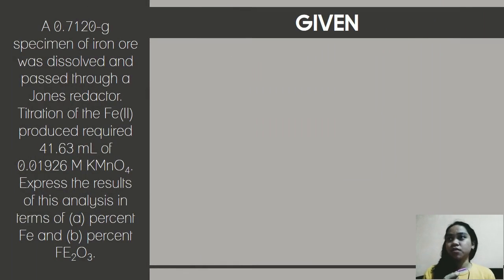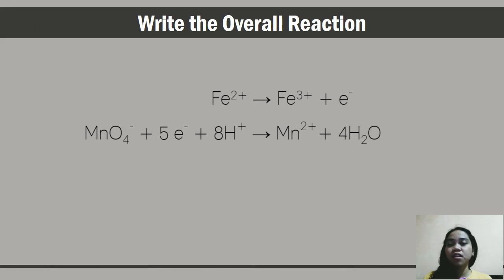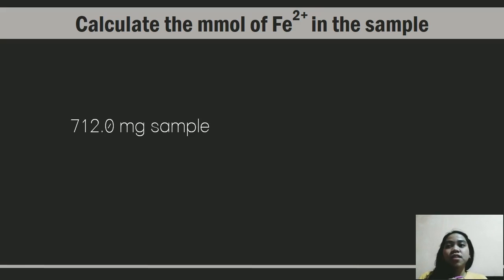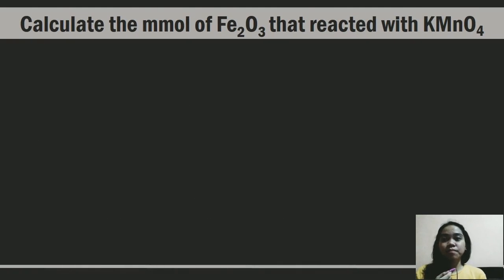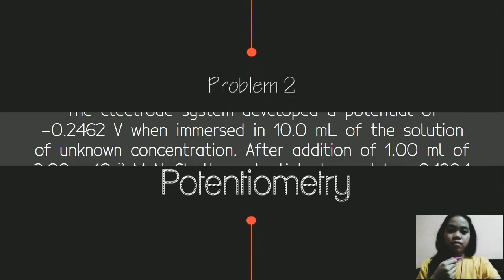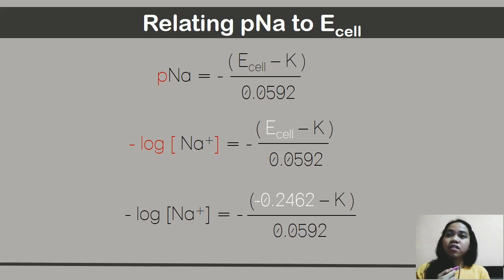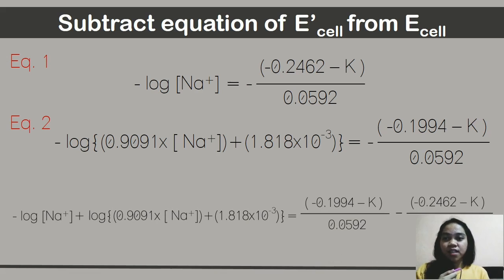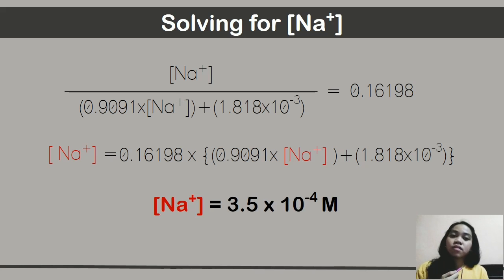Applications of Redox Titrations & Potentiometry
Learning Task for CM124-1 / A13

Reference:
Fundamentals of Analytical Chemistry 9th ed.
(Skoog, Douglas A., Donald West, F. Holler.)